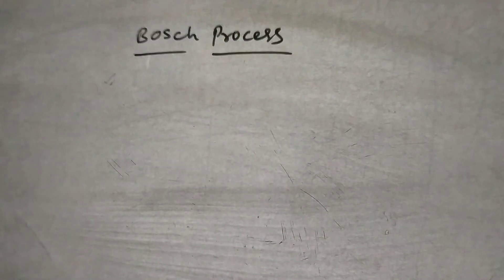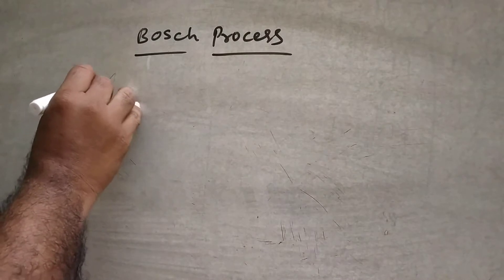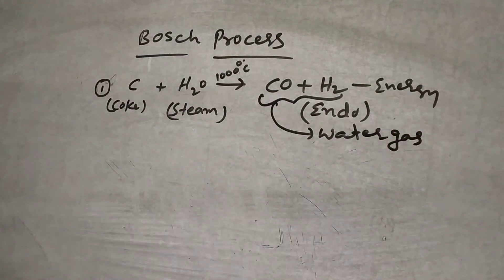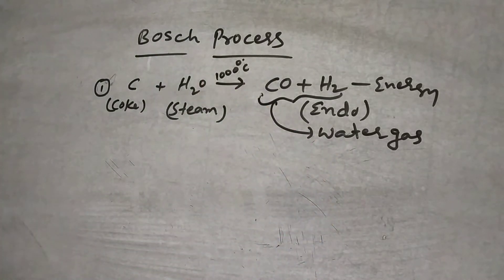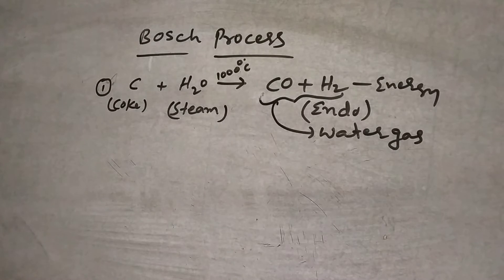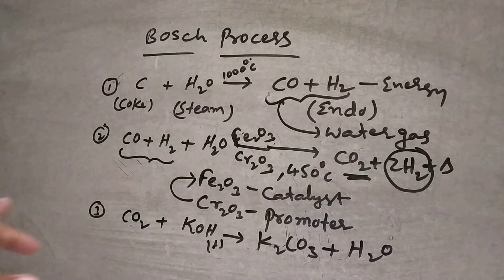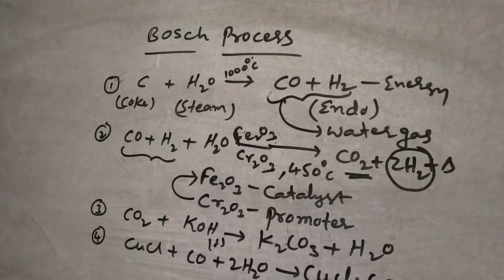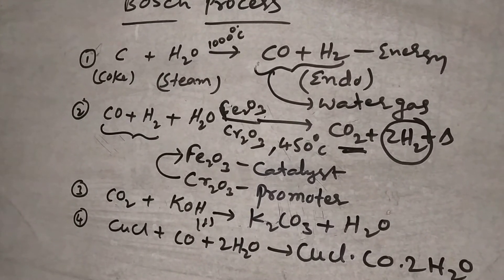Hydrogen - Part - 06 - Bosch Process - Preparation of Hydrogen